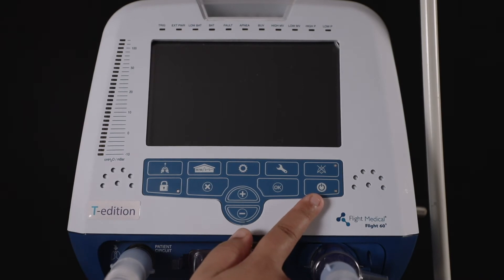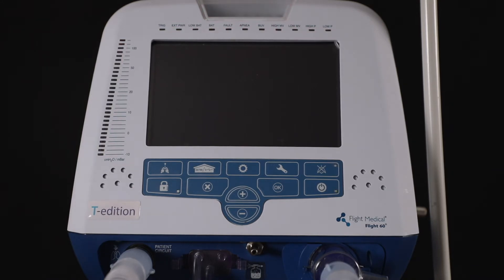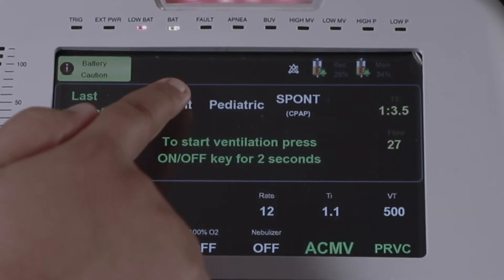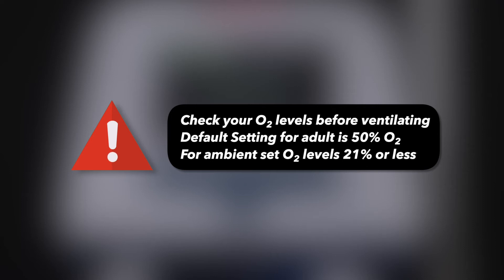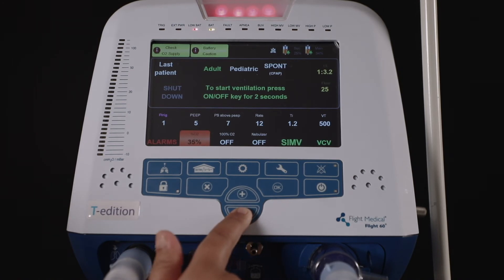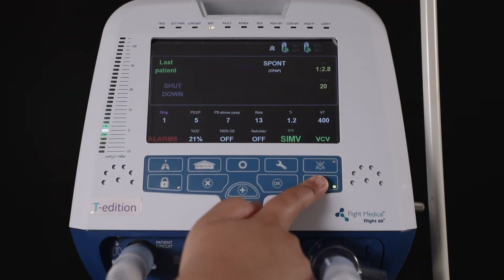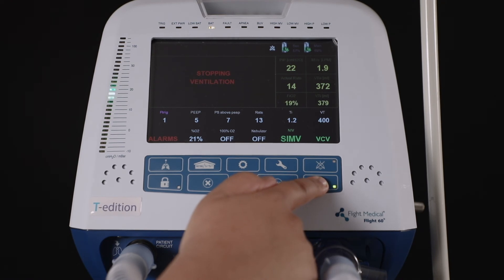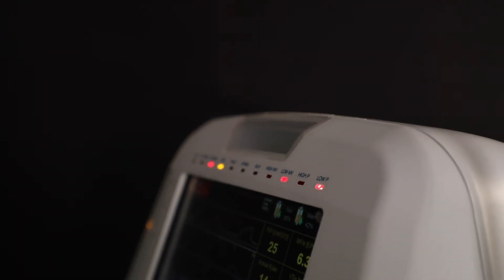Flight 60 Ventilator || Basic Operations || Neogenesis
This video covers the basic operations of the Flight 60 ventilator

Neogenesis Equips and empowers you to save lives with the help of intelligent technology.
We are a leading entity providing medical devices improving health care in India and around the world.

'Let's Save Lives Together
Flight 60 is a fully independent, turbine or manifold-based, ventilator.
The worldwide deployed Flight 60 is both a volume-control and pressure-control ventilator for invasive and noninvasive ventilation.
Cost-effective, value-driven solution for reliable ICU ventilator, across the spectrum of care.